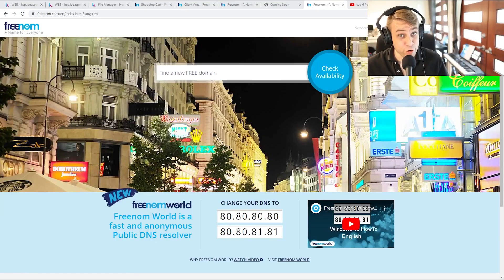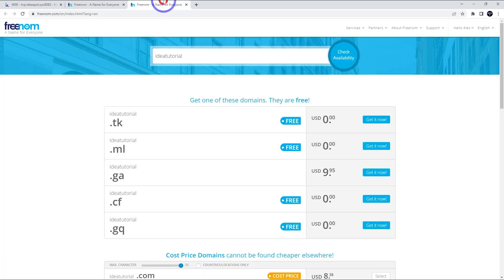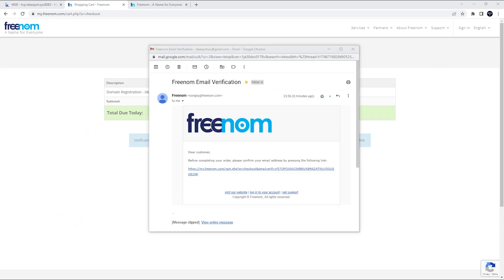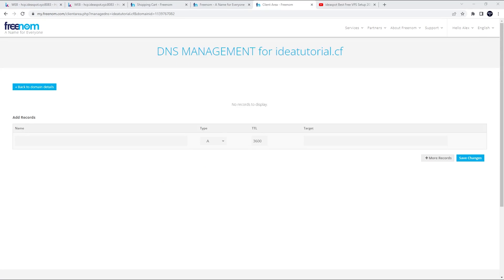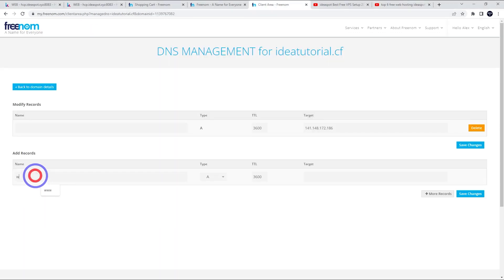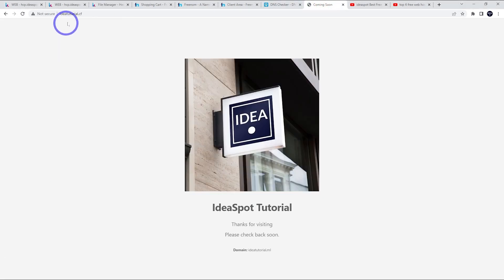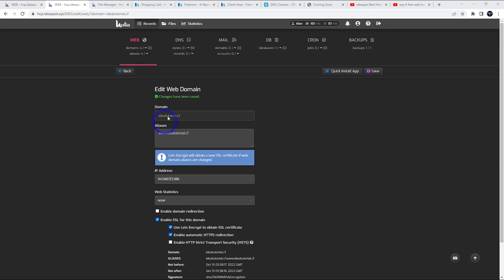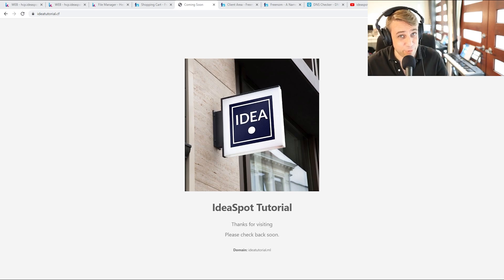How to Get a Free Domain (In 3 minutes)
You learn step by step how to get a free domain name, very quick and easy.